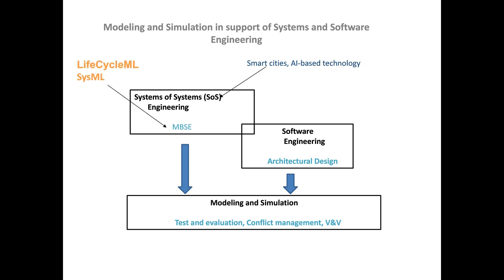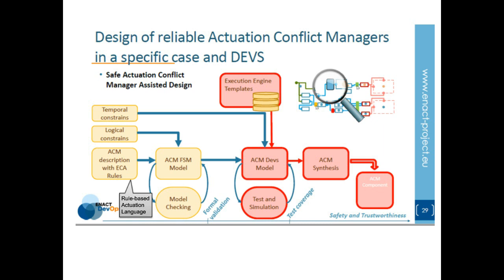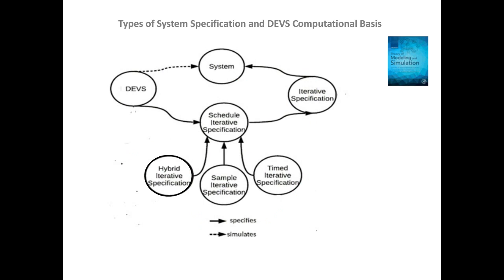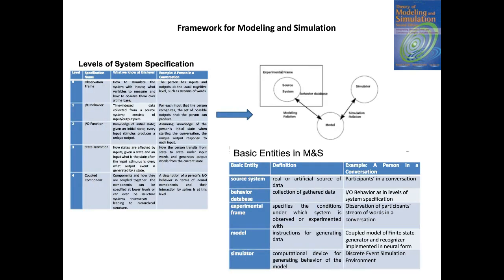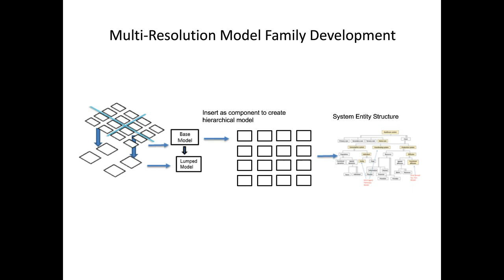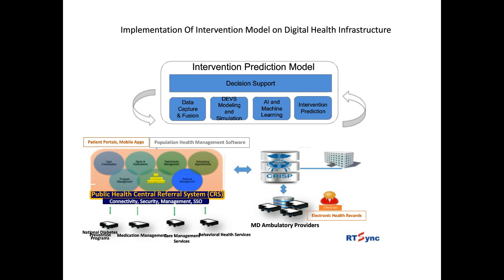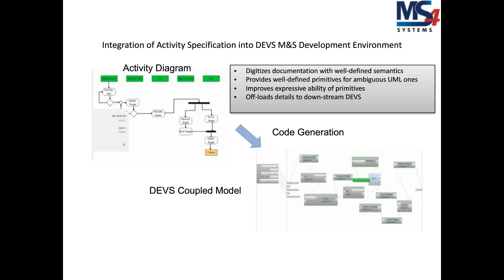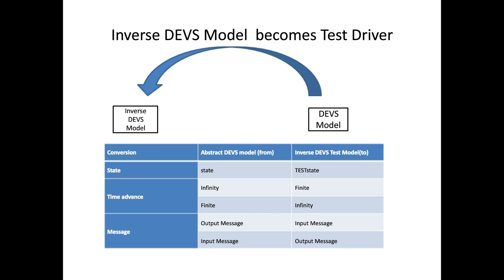MBSE with/out Simulation: State of the Art and Way Forward with Dr. Bernard Zeigler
The limitations of model-based support for engineering complex systems include limited capability to develop multifaceted models, as well as their analysis with robust reliable simulation engines. Lack of such Modeling and Simulation (M&S) infrastructure leads to knowledge gaps in engineering such complex systems and these gaps appear as epistemological emergent behaviors. In response, an initiative is underway to bring Model-Based Systems Engineering (MBSE) closer together with model-based simulation developments.

M&S represents a core capability and is needed to address today’s complex, adaptive, systems of systems engineering challenges. This talk will consider the problems raised by MBSE taken as a modeling activity without the support of full strength integrated simulation capability and the potential for, and possible forms of, closer integration between the two streams. An example of a system engineering application, an unmanned vehicle fleet providing emergency ambulance service, will be examined as an application of the kind of multifaceted M&S methodology required to effectively deal with such systems.